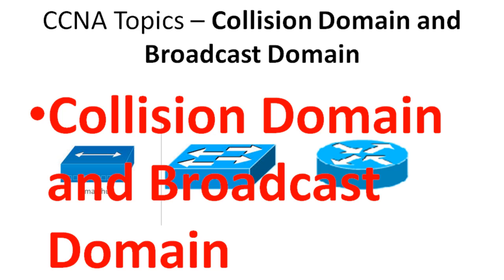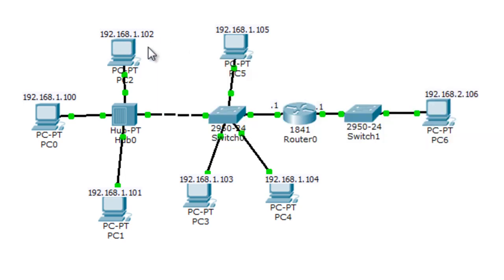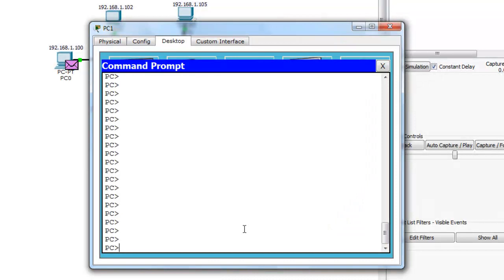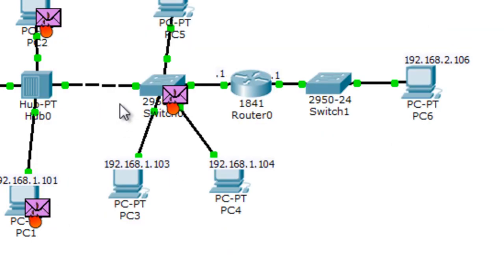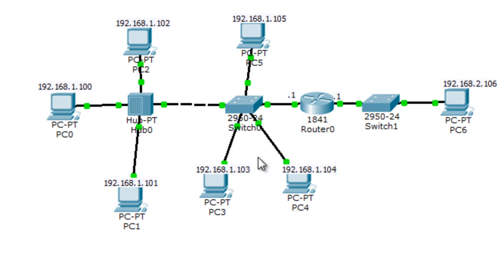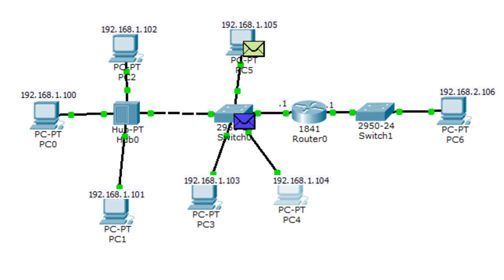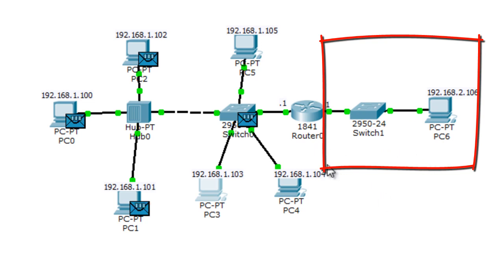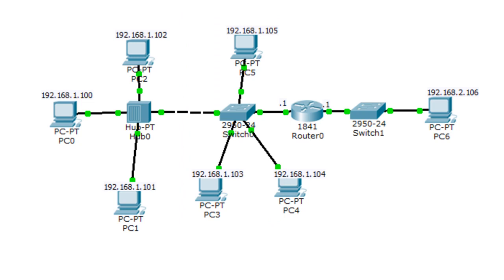CCNA Topics – Collision Domain and Broadcast Domain